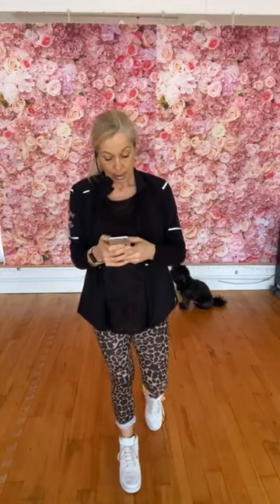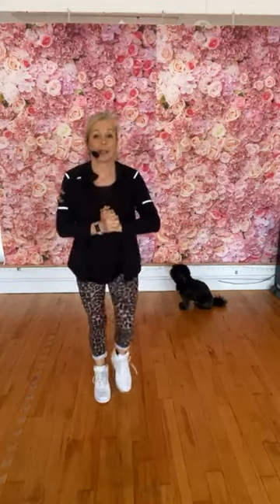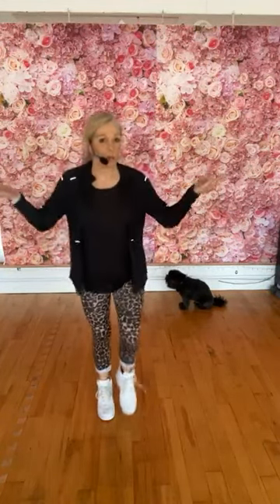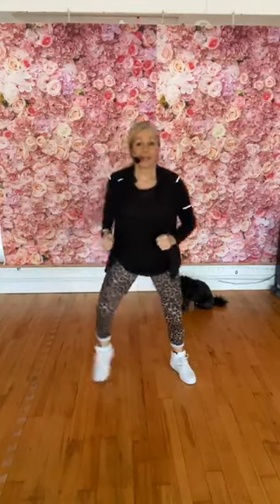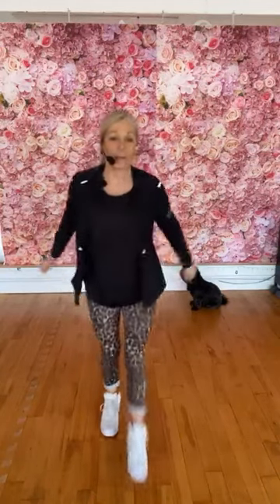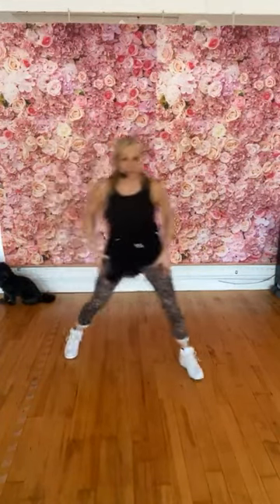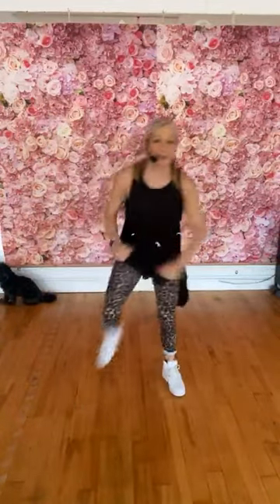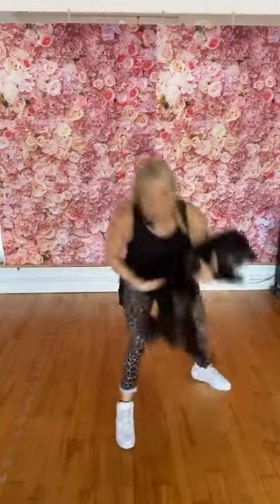Walkfit Wednesday 060324